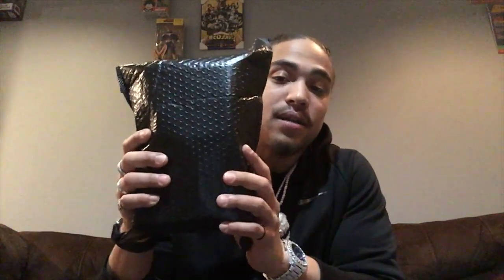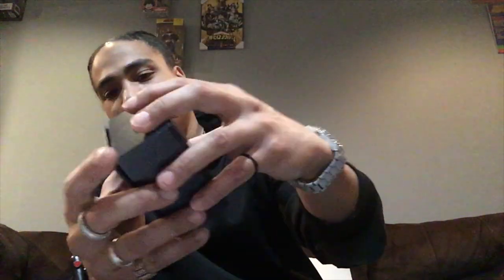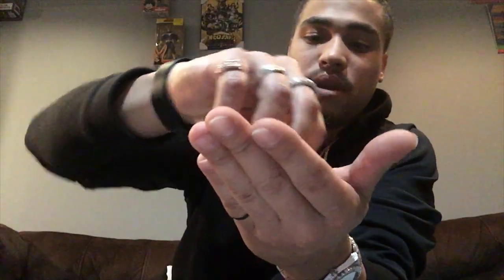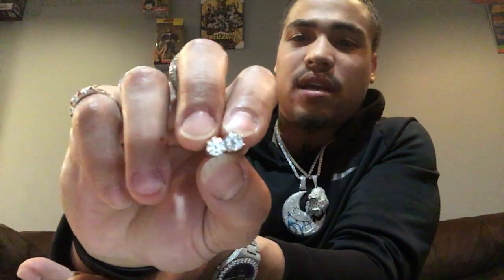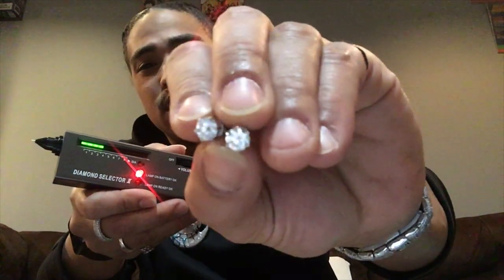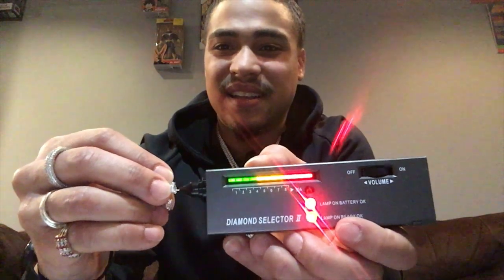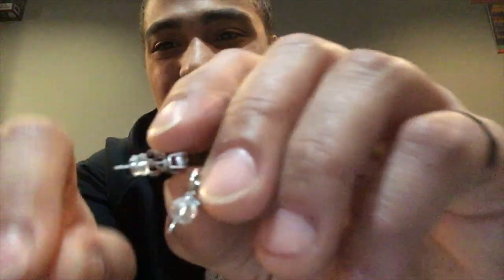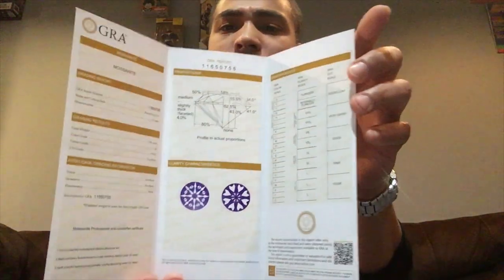Ice Giant Jewelry Review - ICE GIANT ROUND CUT VVS MOISSANITE EARRING 1CT (6.5mm DIAM)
The GUU Shop

All Right's are owned by Unnoticed Talent Entertainment / Rome Hodges

Prod. by Unnoticed Talent Entertainment / Rome Hodges